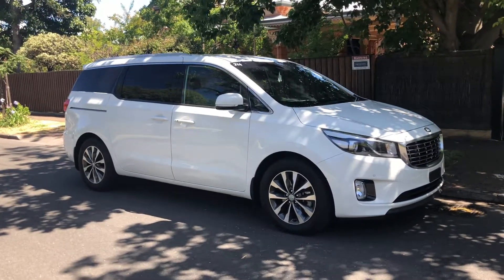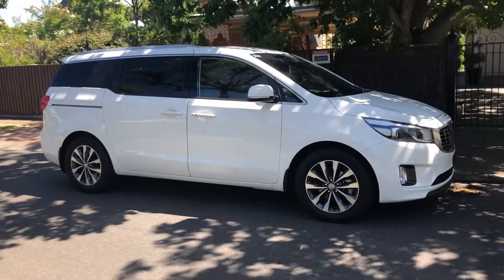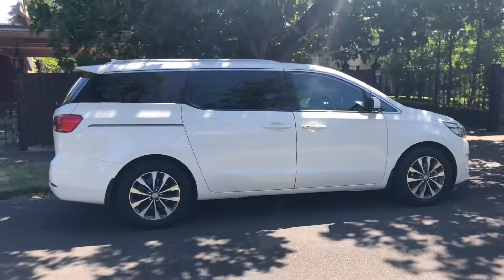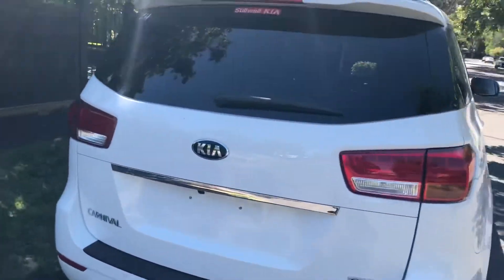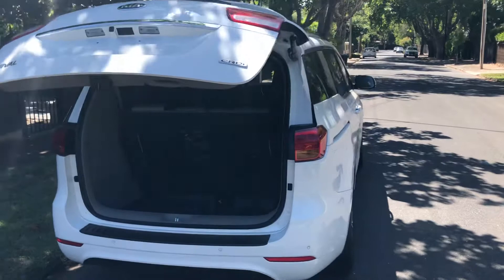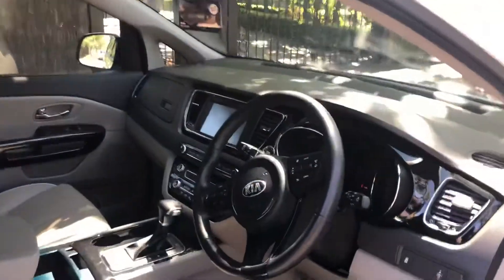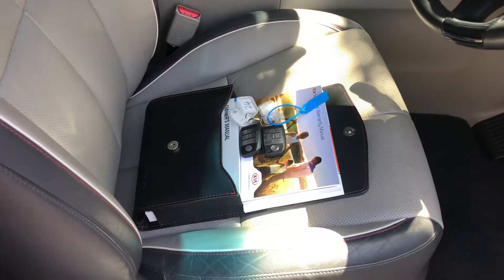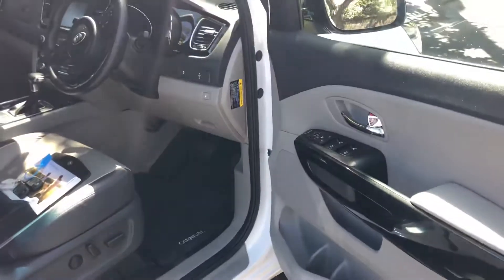Jason Vic - Carnival SLI Turbo Diesel